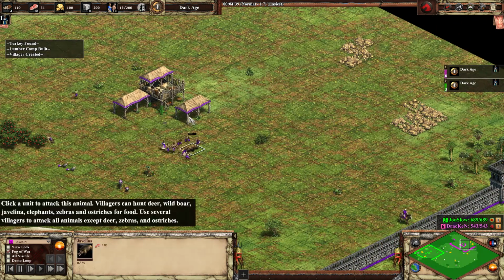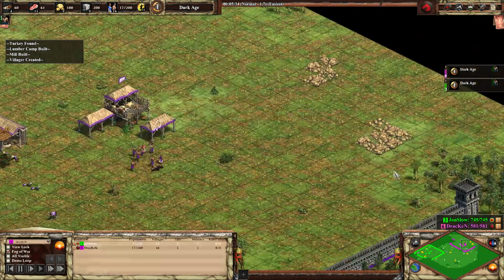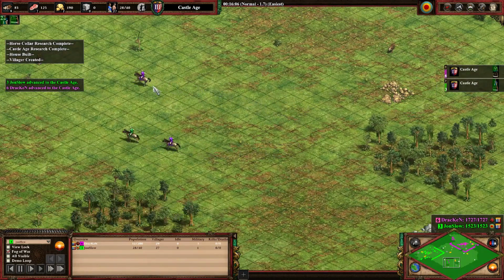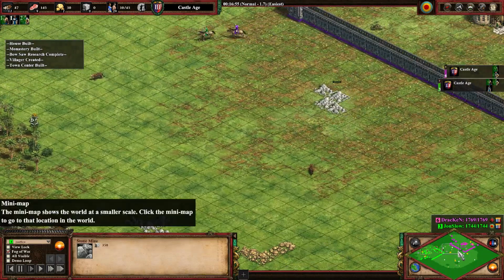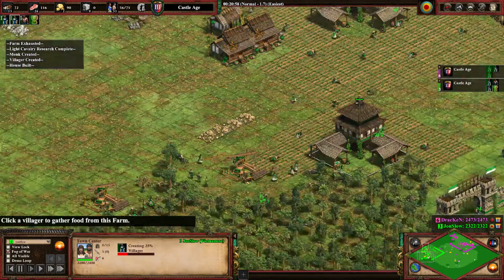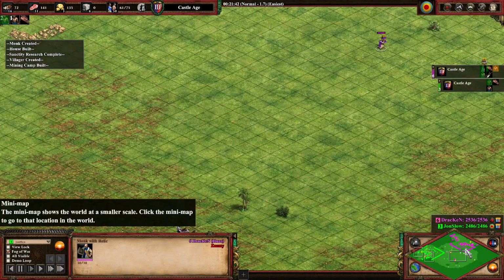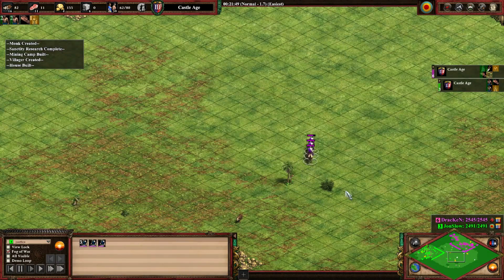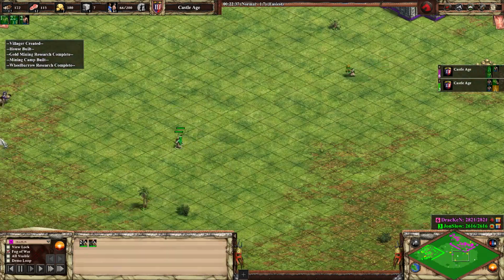Arena Bo7 JonSlow vs DraCoNT G3 Vietnamese vs Huns